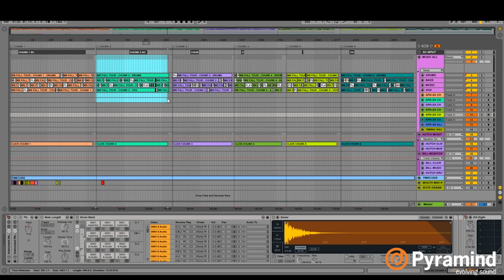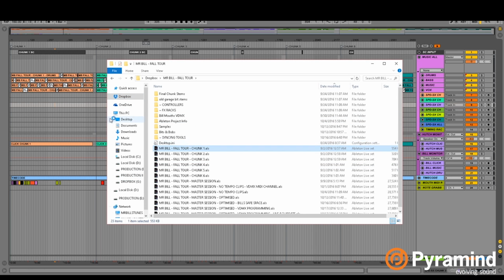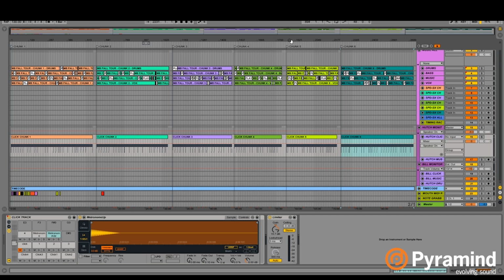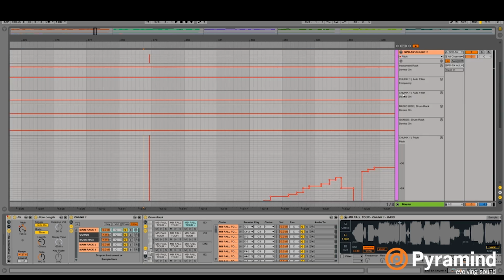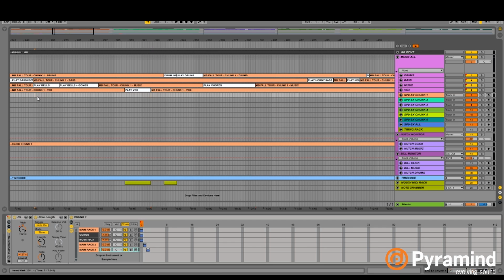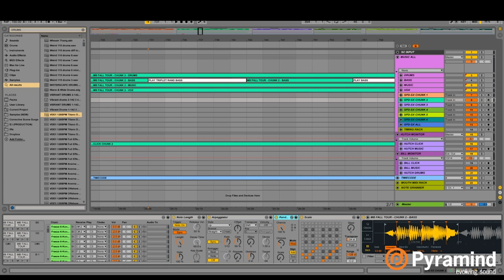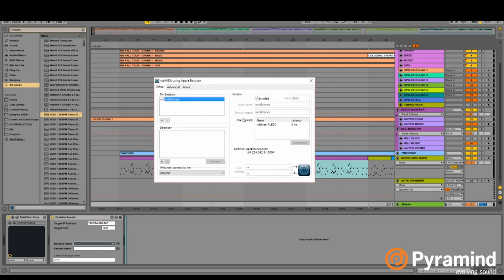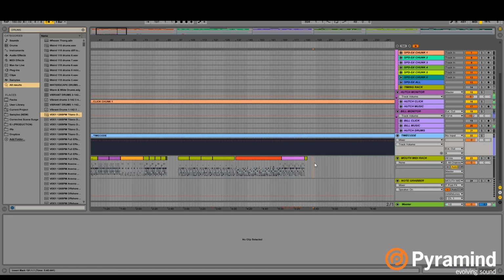Mr. Bill | Ableton Live Workshop @ Pyramind (San Fransisco)